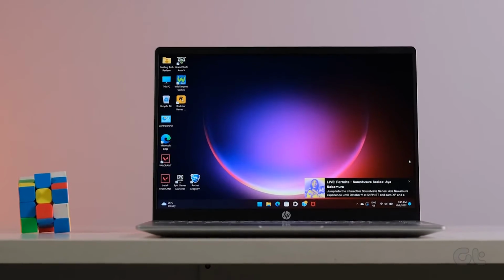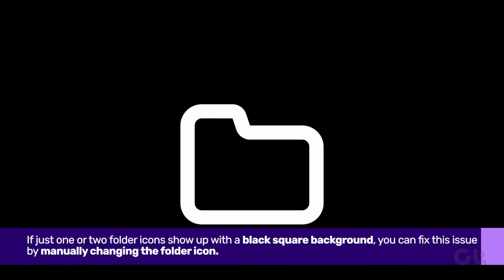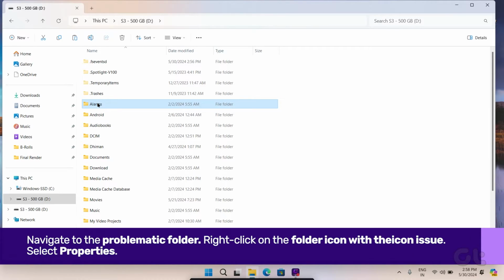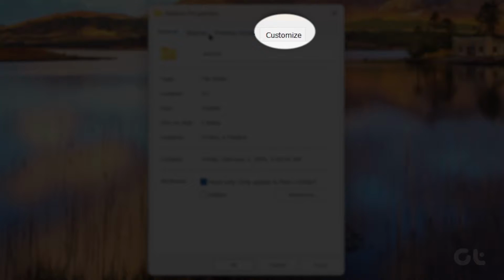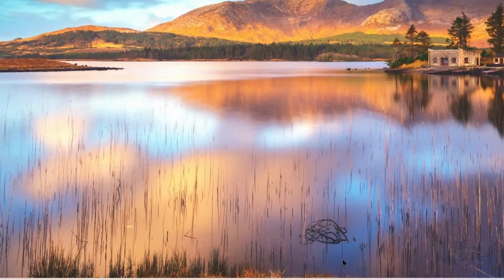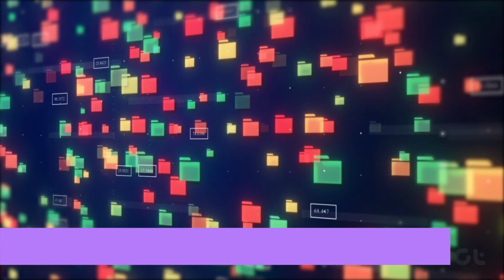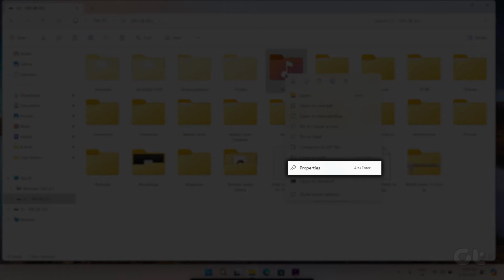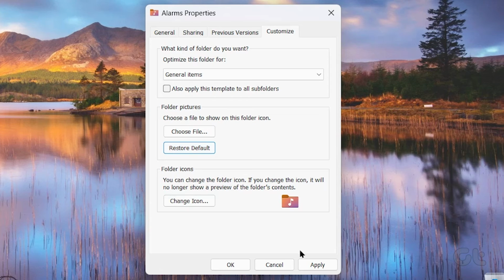How To Fix Black Background Behind Folder Icon Error in Windows | Folder Icon Problems? | Full Guide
In this video, we will focus on providing the best fixes for the black background behind folder icons in Windows. This applies to Windows 10 and Windows 11 systems.

00:00 Intro
00:08 Method 1
00:45 Method 2
01:17 Outro